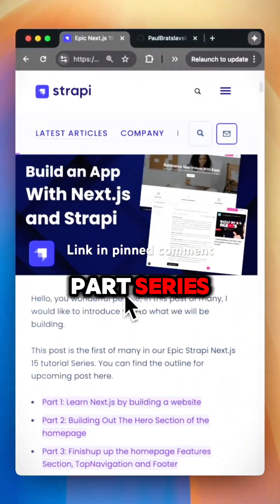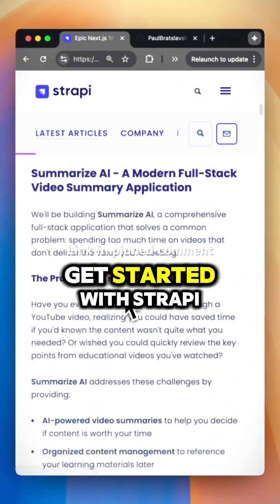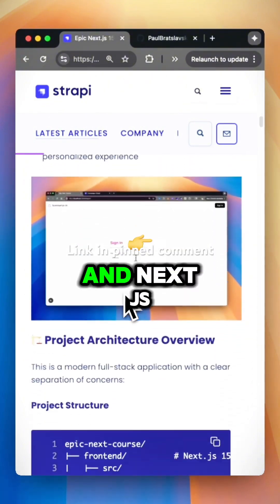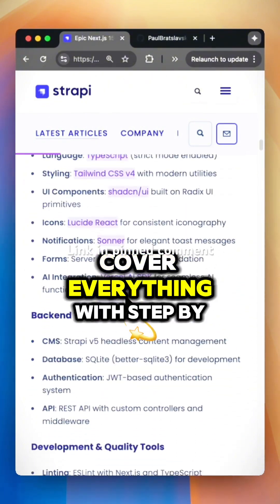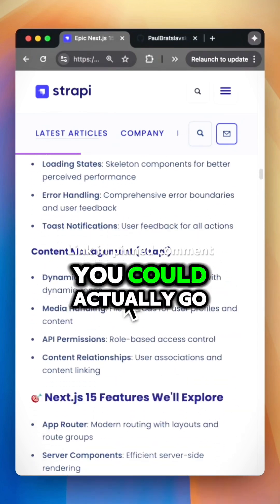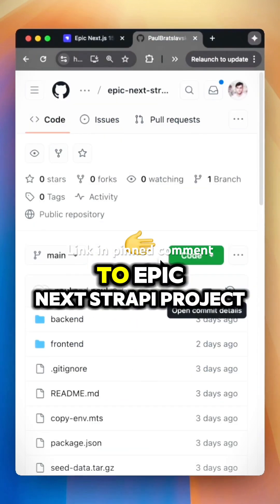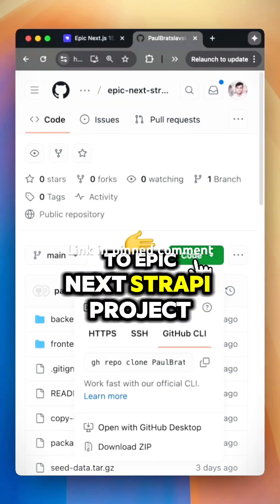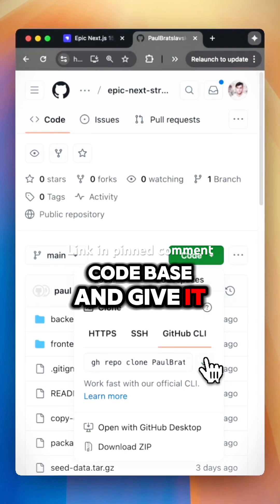How to Build an App With Next.js and Strapi with Authentication